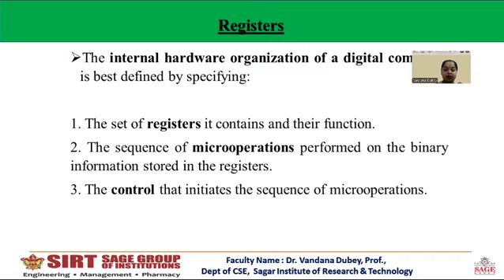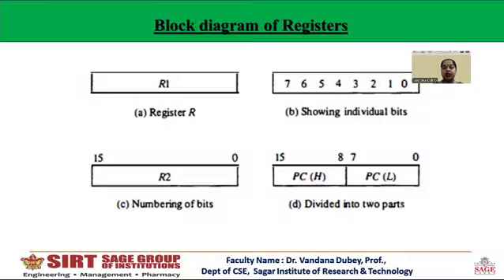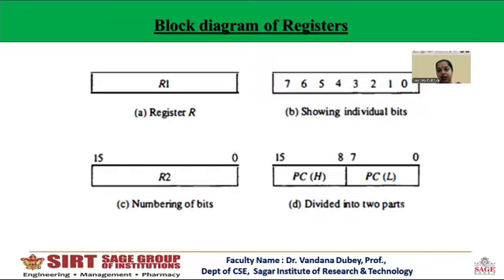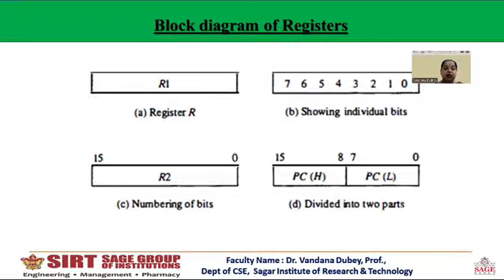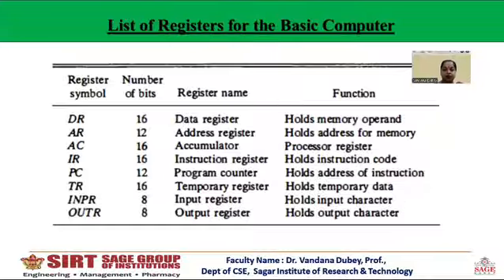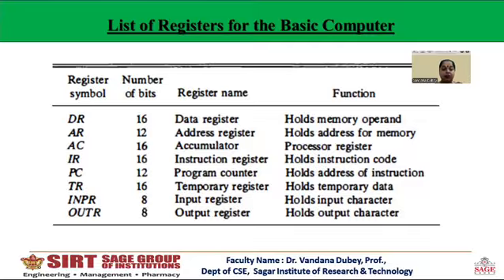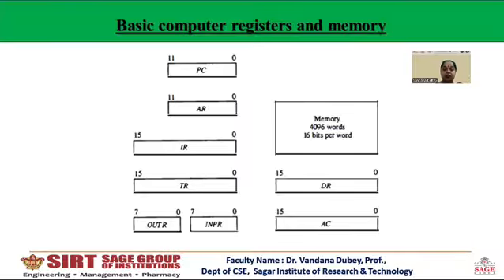Introduction to Registers | Computer Organization Architecture | SIRT Bhopal | Dr. Vandana Dubey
Registers are small, extremely high-speed, temporary storage units located directly within a computer's CPU, designed to hold data, instructions, and memory addresses currently being processed. Composed of flip-flops, they provide the fastest access to data, allowing the CPU to execute instructions efficiently.